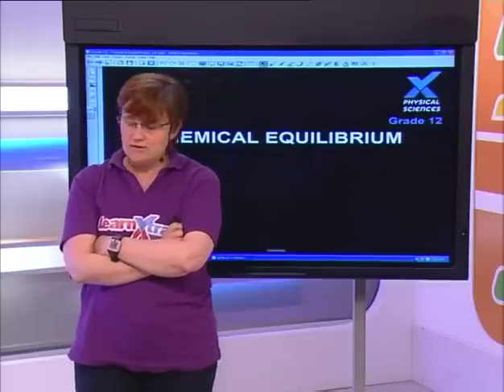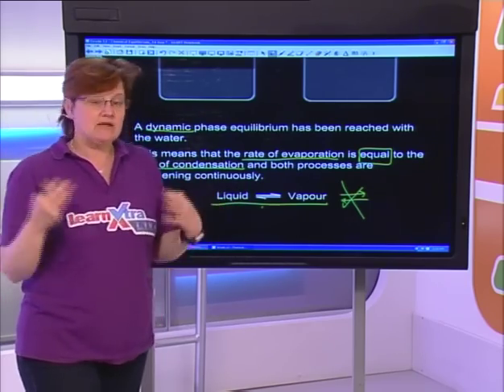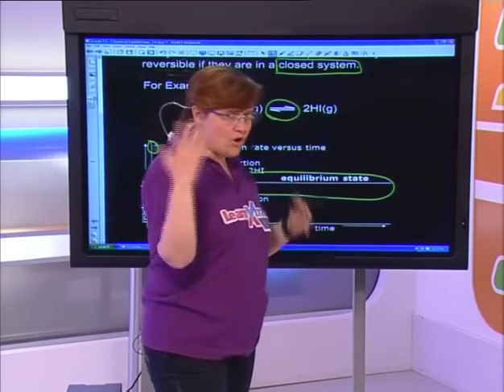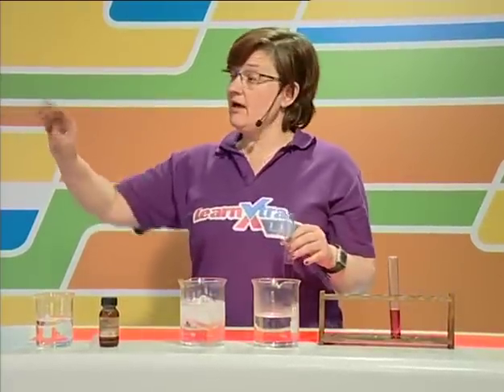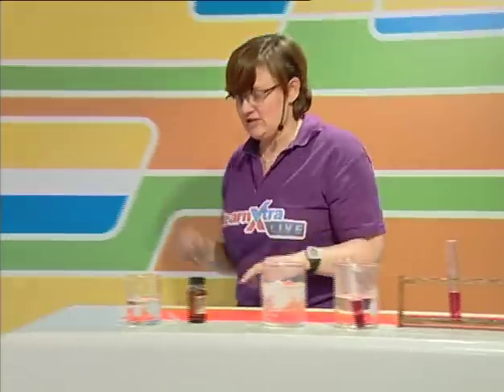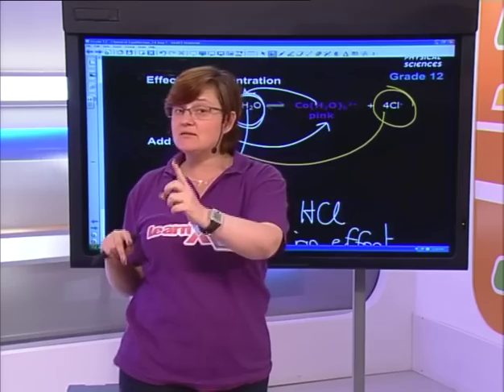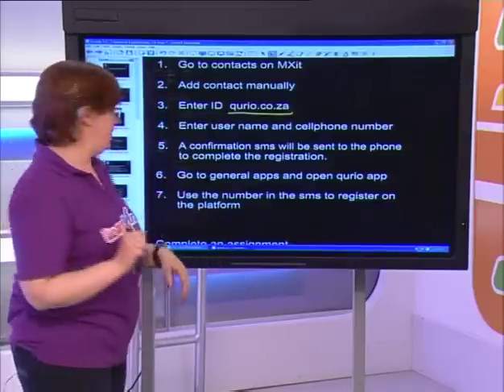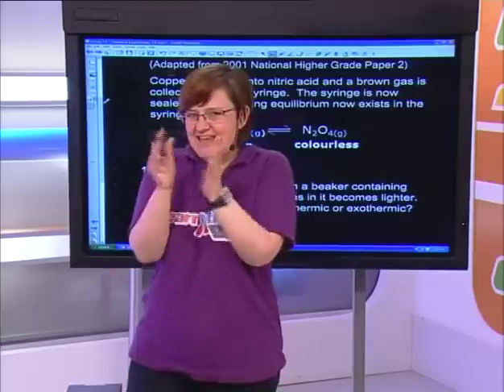Chemical Equilibrium: Grade 12 Physical Science